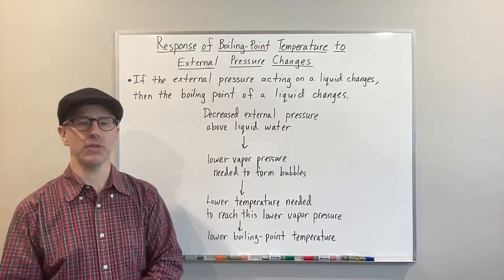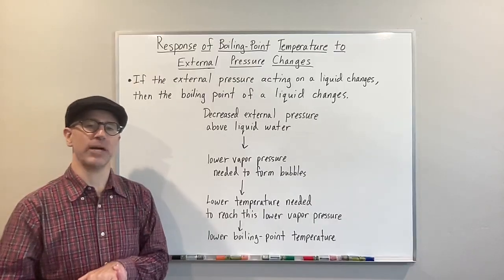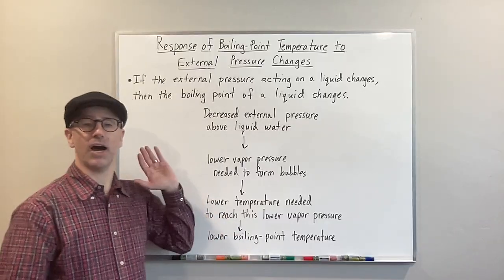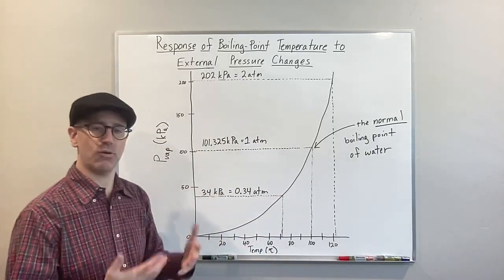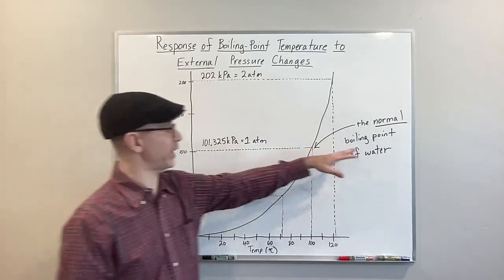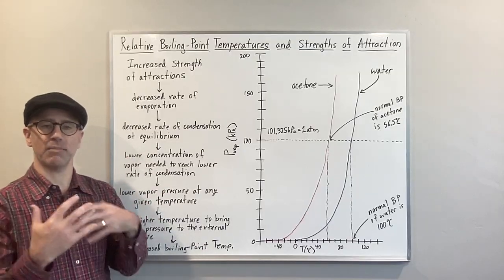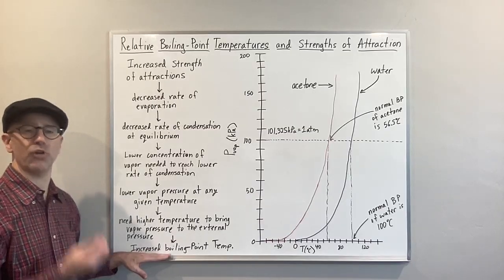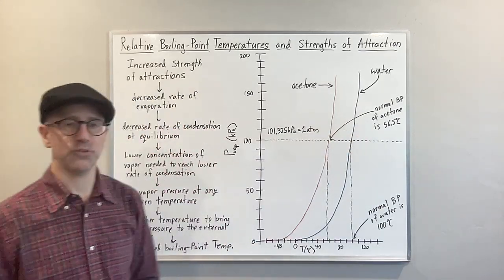Boiling Point, External Pressure, and Attractive Forces